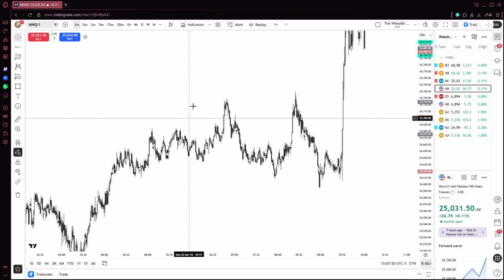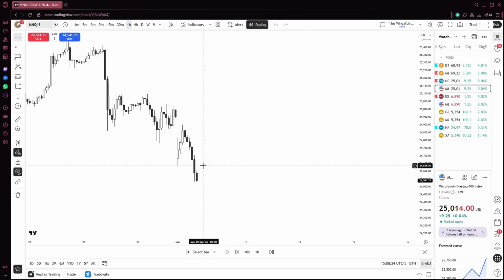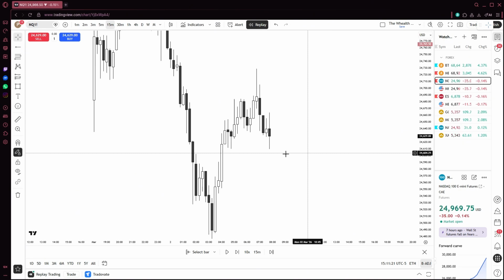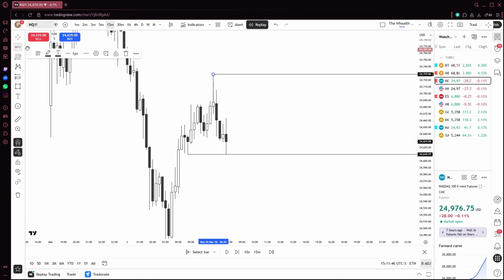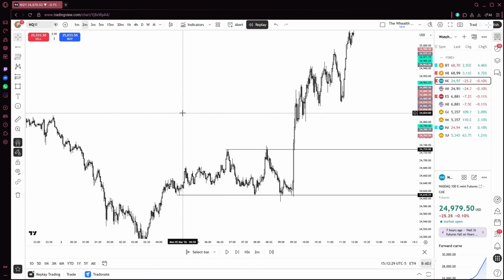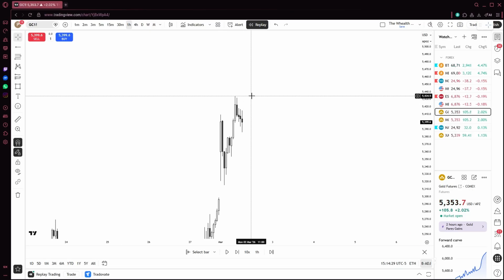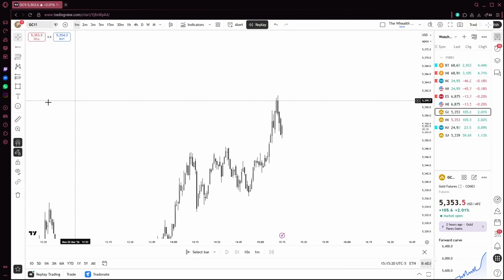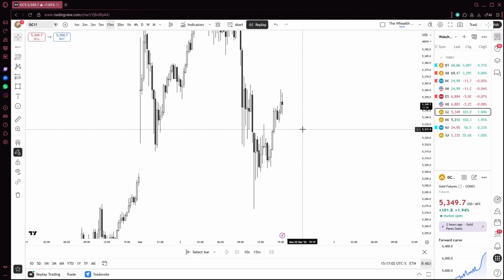How to find your Daily Bias!! (90% Winrate)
In this Video I'll break down how to get your Bias right 90% of the Time!!!

The PNF Model is one of the most powerfull models rn, but if you don't know where Price is going to go in the next few hours, then its worth NOTHING!!

If you still have any deeper Question or want to dive deeper into the High WR High RR Strategie, then have a look at my links!